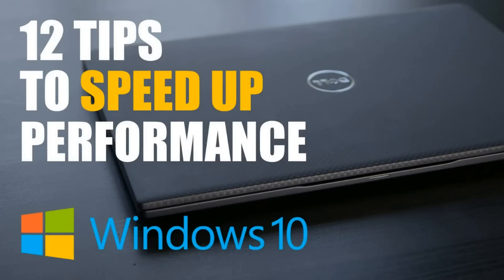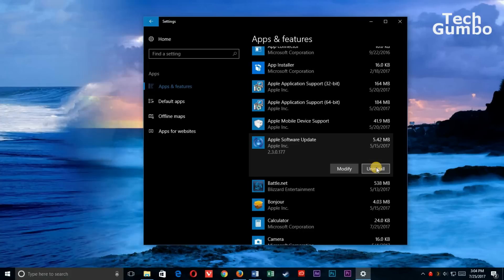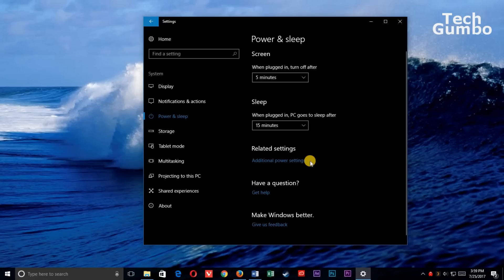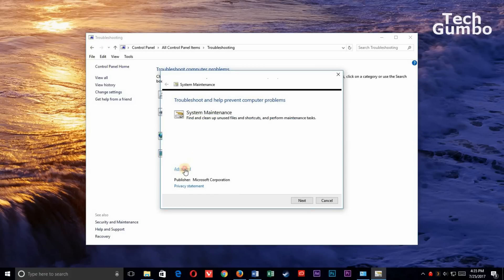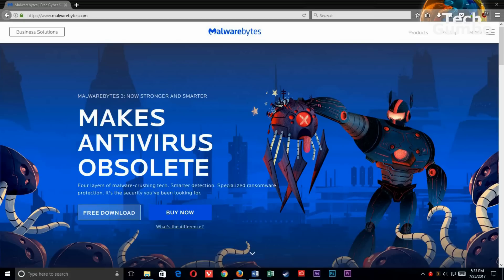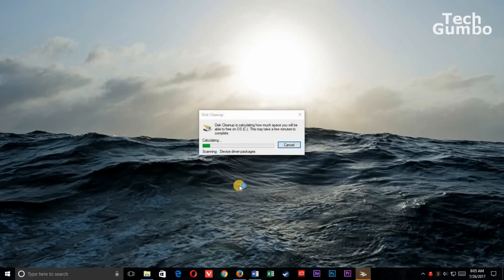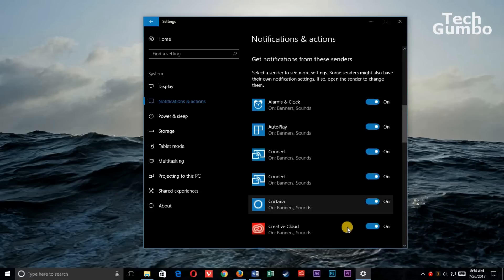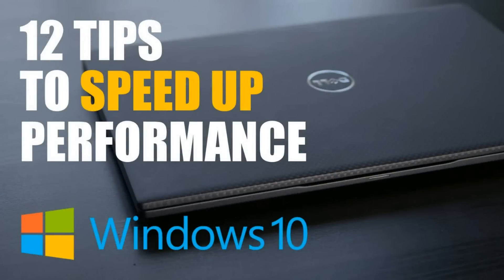Windows 10 Performance Tips to Speed Up Your Computer (EASY)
These 12 tips I show you will speed up the Windows 10 performance on your computer. I will show the quick and easy ways on how to make Windows 10 faster. On Windows 10, some of these tips can be used to optimize gaming to speed up games on Windows 10. You will notice the difference when you use some of these computer tricks and tips on your laptop or desktop PC.